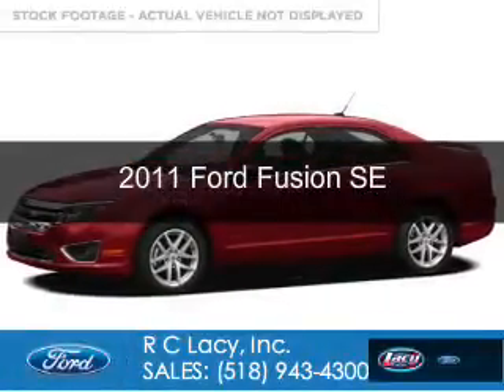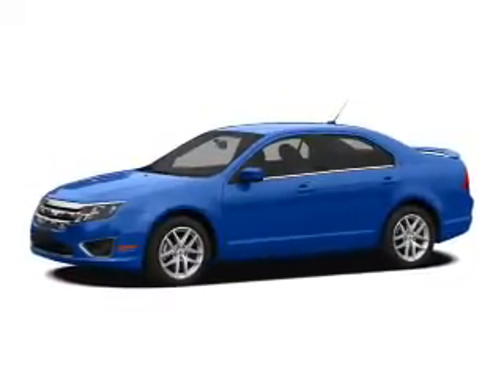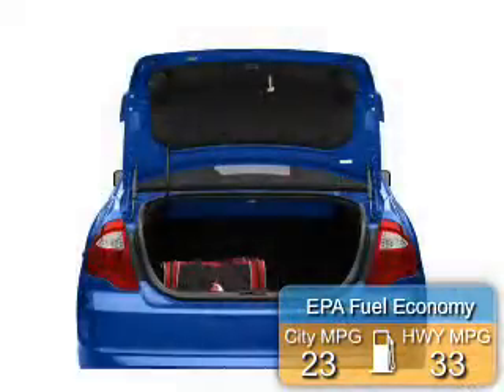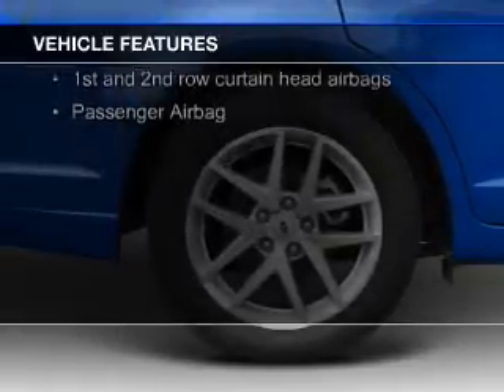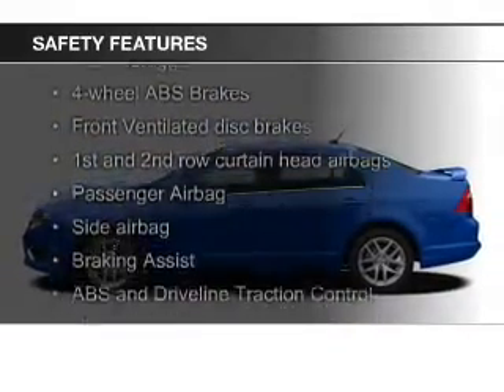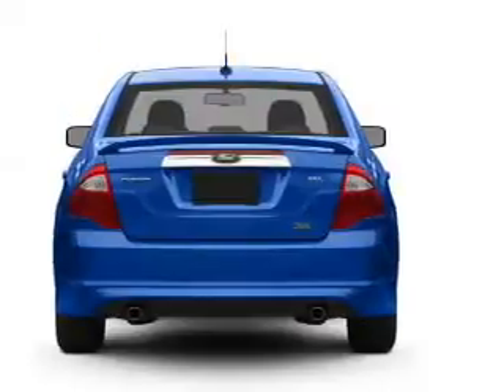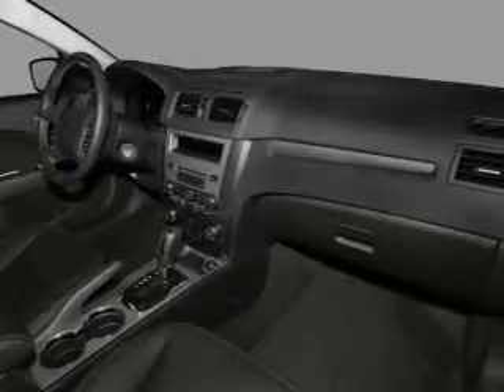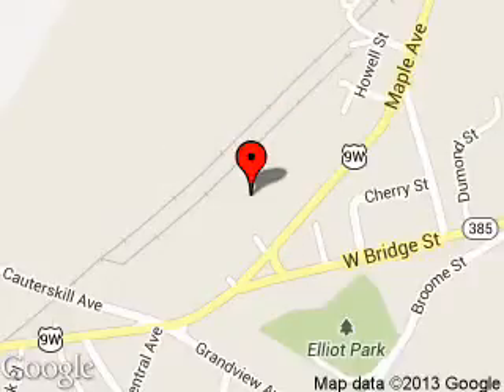2011 Ford Fusion - CATSKILL NY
Phone:
Year: 2011
Make: Ford
Model: Fusion
Trim: SE
Engine: 2.5 liter inline 4 cylinder 16 valve
Transmission: 6-Speed Automatic
Color: Red Candy Metallic Tinted Clearcoat
Mileage: 42056
Address:
25 HIGH ST